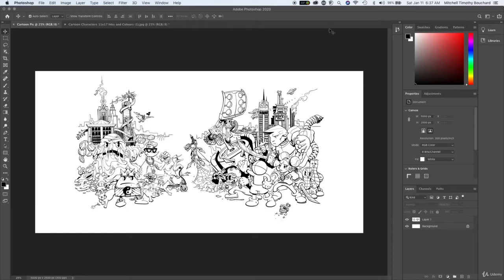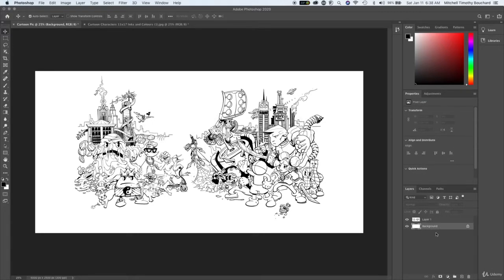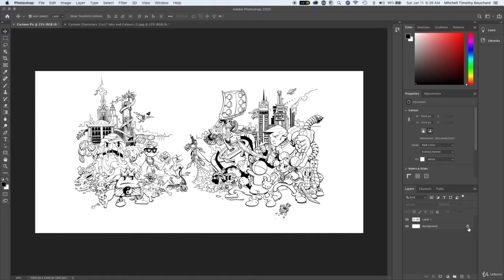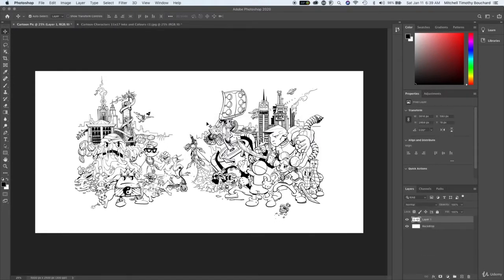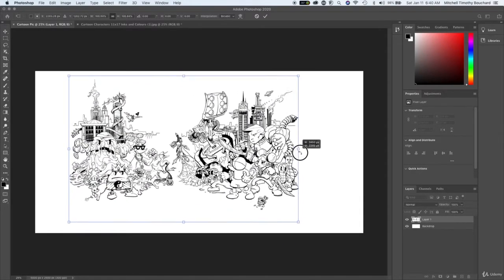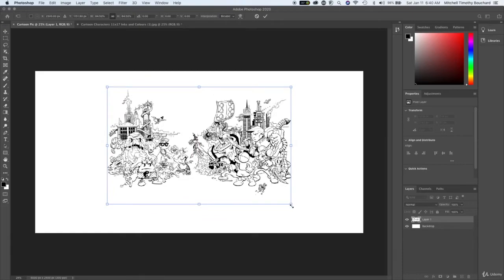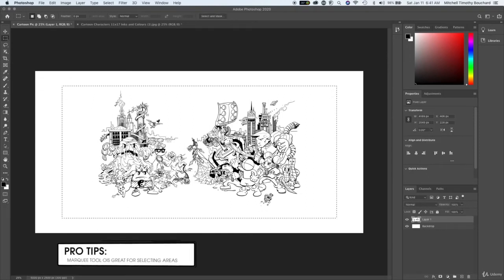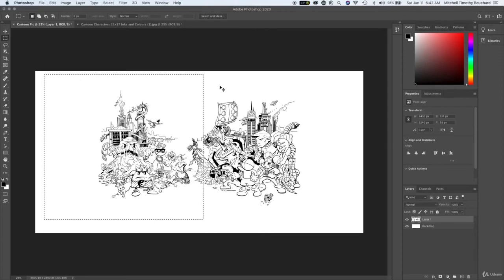MARQUEE, ZOOM, LAYERS, TRANSFORM